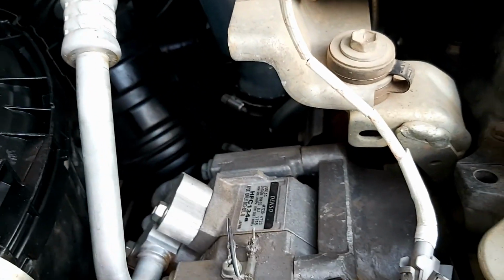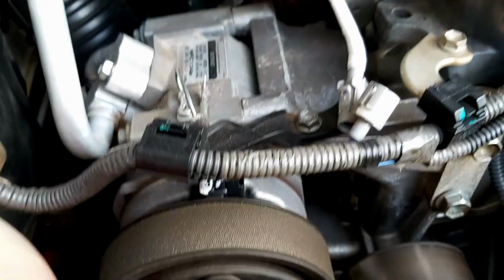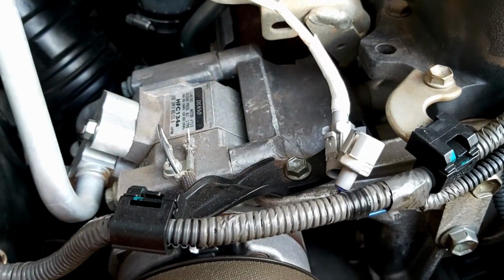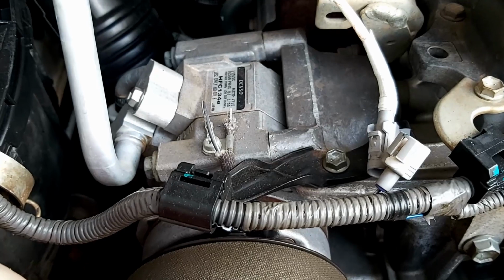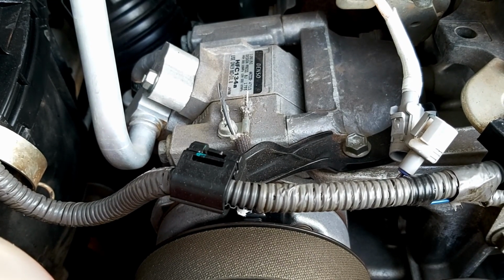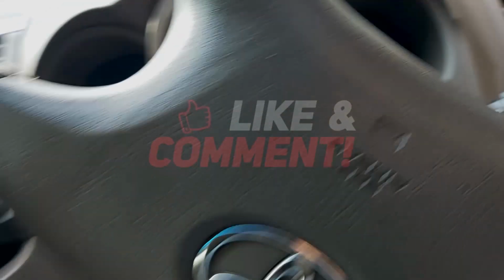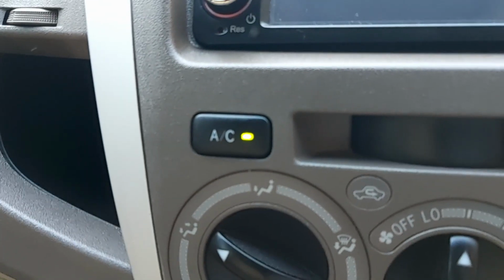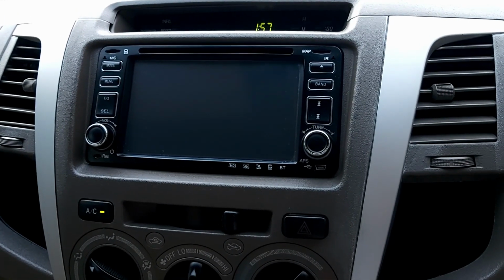Simple Air conditioner fix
How to fix an air conditioner for very little. Some times its not as complicated as we think. The air conditioner sometimes is not just a gas refill.